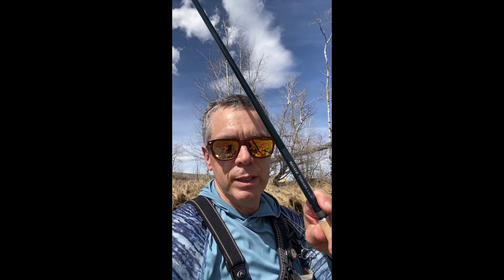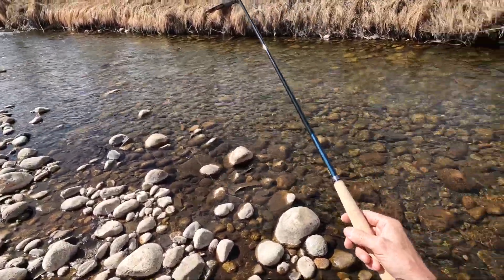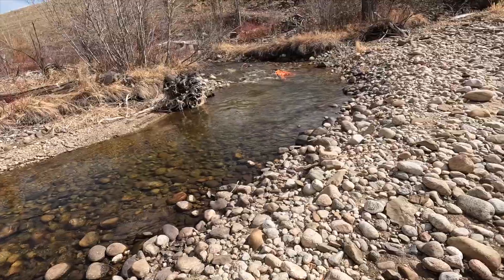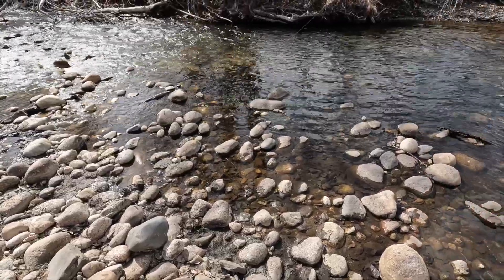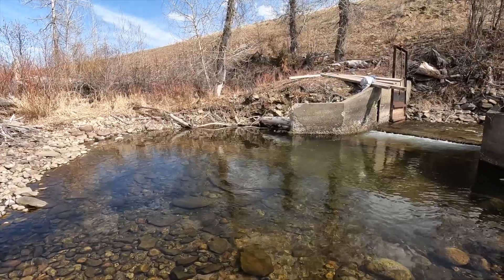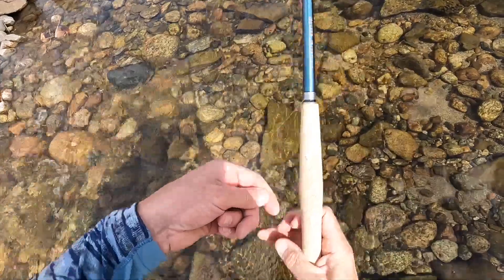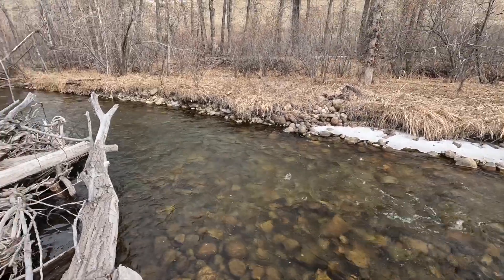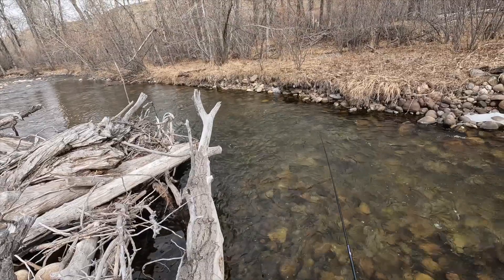A phenomenal Tenkara rod!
This is a short video of my fist session with a phenomenal Tenkara rod: Daiwa Master Tenkara L LL36.

Tenkara Tanuki

Dragontail Tenkara